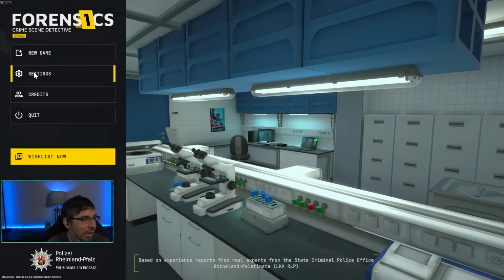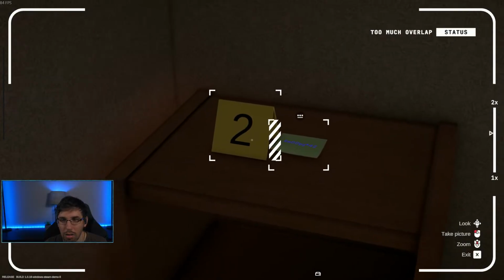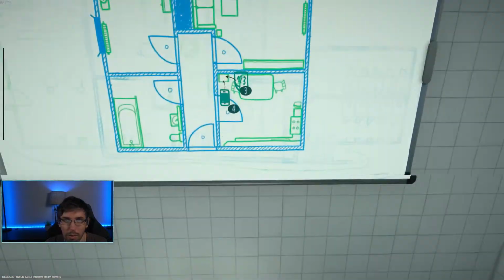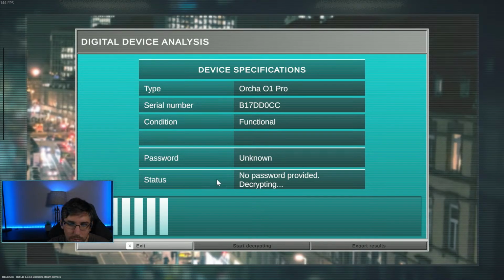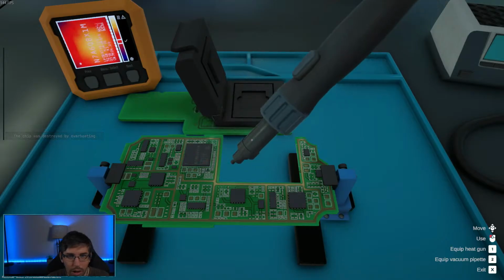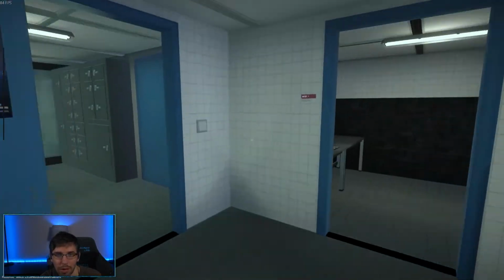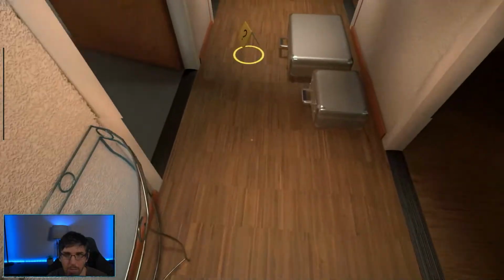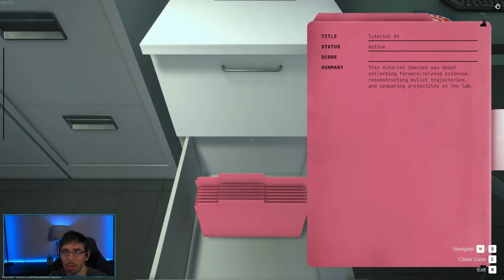🔎 Looking for Clues, Probably Missing the Obvious | Forensics: Crime Scene Detective Demo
This cowboy might be able to crack the case... We'll see!

🔴You can catch me live Tuesday-Friday from 9:00 AM to 11:00 AM via YouTube/Twitch